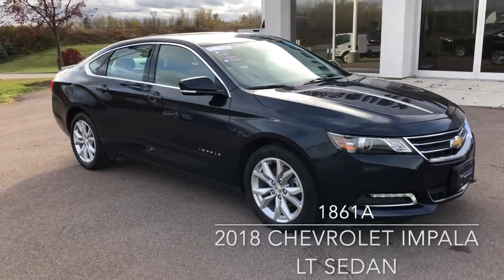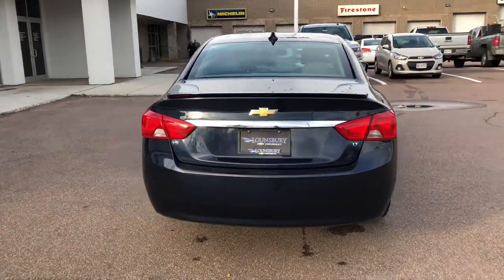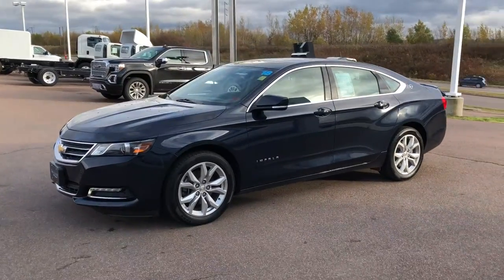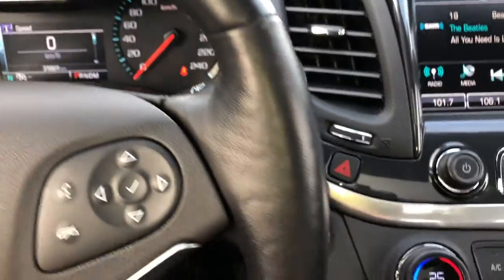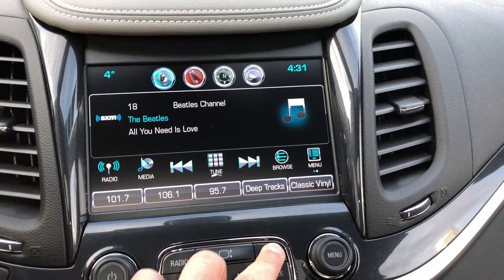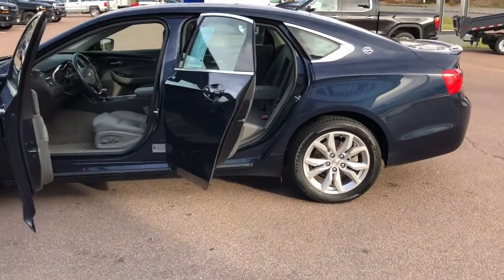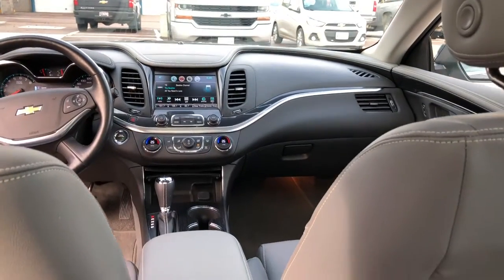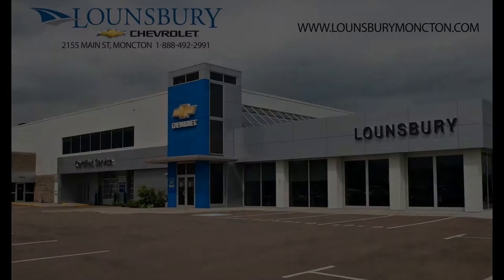2018 Chevrolet Impala LT Sedan - Blue Velvet Metallic | Lounsbury Moncton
2018 Chevrolet Impala LT Sedan in Blue Velvet Metallic currently available at Lounsbury Chevrolet in Moncton, NB.

To view the listing for this vehicle on our website, please